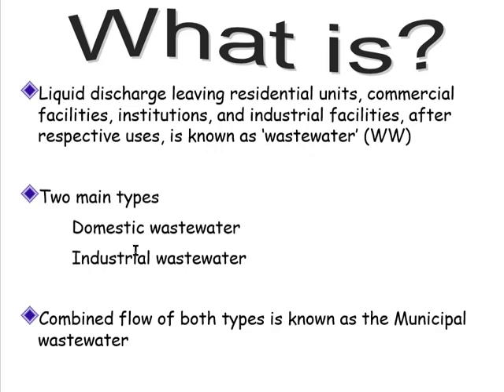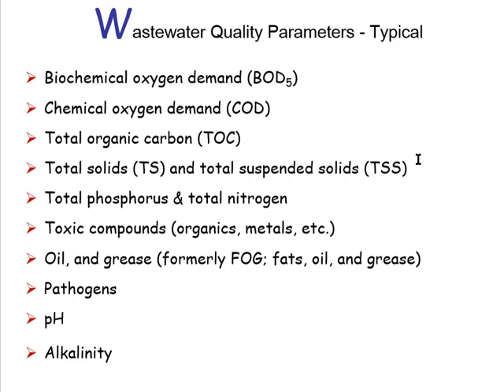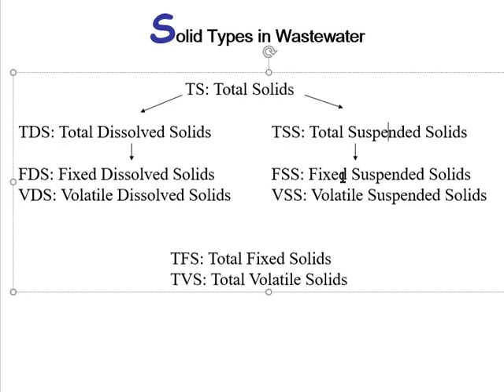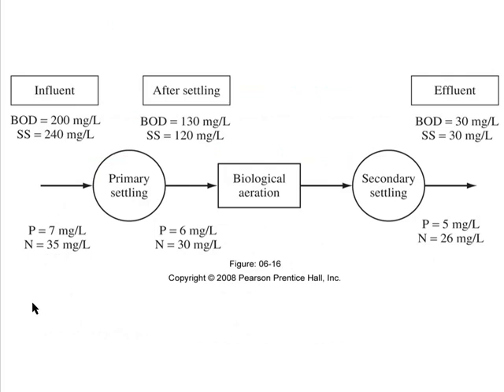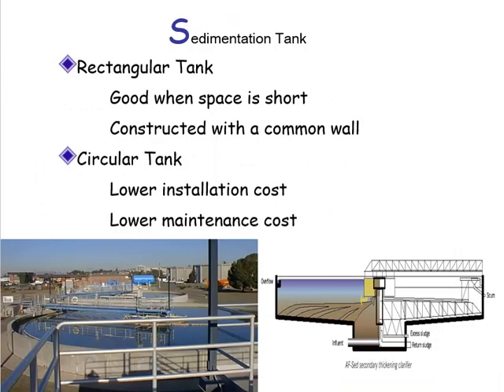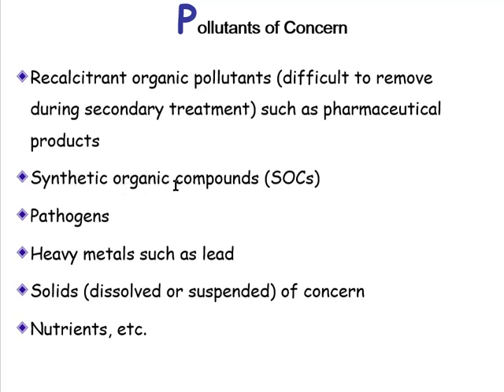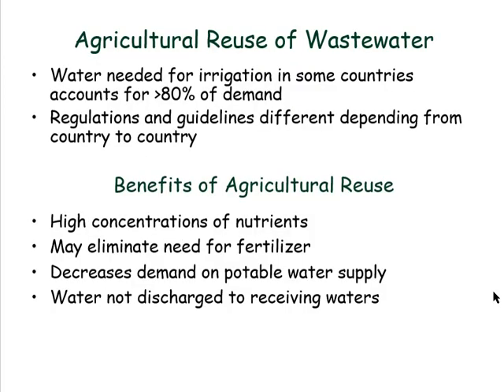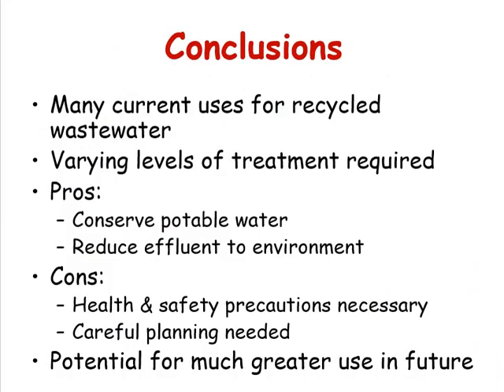CE 317 Unit 9-Wastewater Quality & Reuse